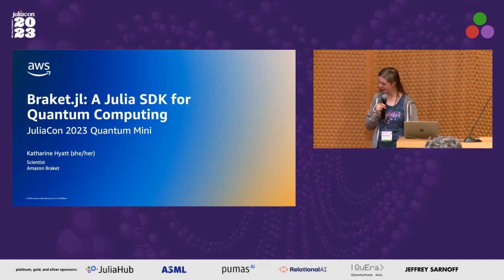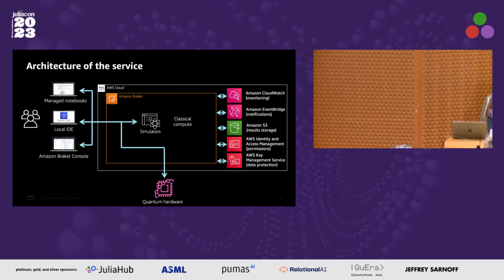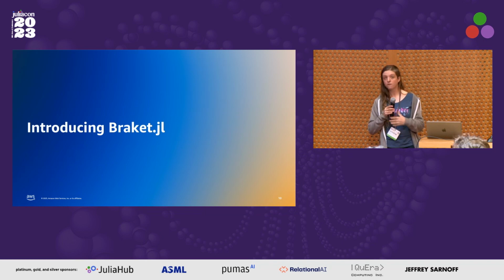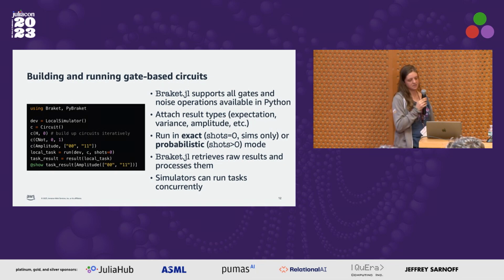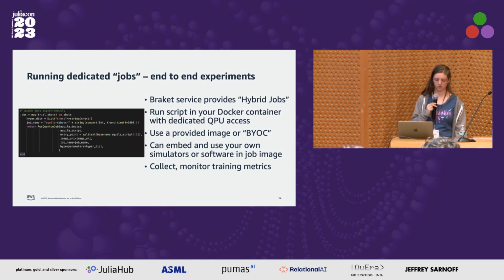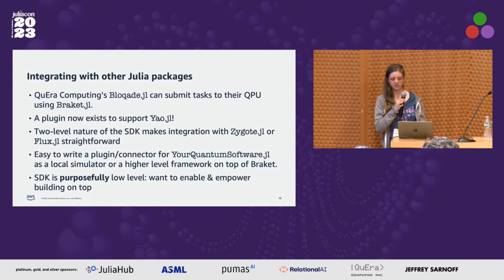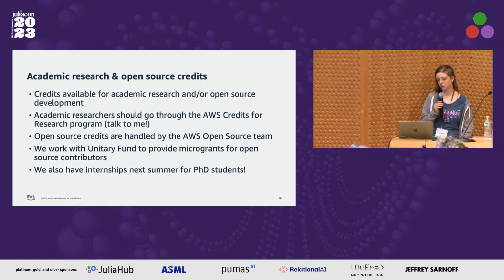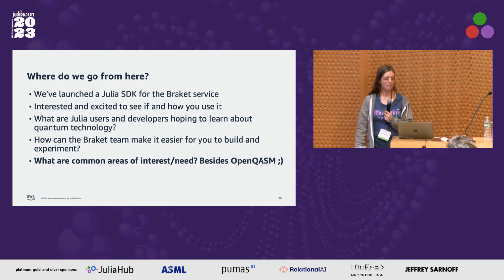Braket.jl: A Julia SDK for Quantum Computing | Katharine Hyatt | JuliaCon 2023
In recent years the Julia language has seen increasing adoption in the quantum community, broadly defined. We propose to organize two back-to-back minisymposia on the theme of "Julia and quantum," including quantum computing, condensed matter physics, quantum chemistry. The talks would be addressed to both current and future experts.

The community of Julia users in academic fields involving quantum phenomena and in the quantum computing industry continues to grow. There is already a vibrant ecosystem of quantum-related Julia packages and users and developers at a variety of career stages: high school, undergraduate, and graduate students; postdoctoral scholars; faculty; staff scientists; and industry researchers and developers. In these conjoined minisymposia, the community would be able to present their work to a quantum-focused audience, allowing package developers to present material more relevant to an expert audience (which is often not really appropriate for the wider JuliaCon audience), more junior community members to find mentors in their area, and allowing community members working in different areas to find areas of common interest or need.

For example, the minisymposium might contain a talk about tensor network methods in condensed matter physics, and another talk about these methods as applied to quantum circuit simulation, allowing developers in both areas to understand where current Julia implementations are lacking and find new contributors. Having a dedicated stream (minisymposia) for this kind of talk would facilitate this kind of interaction.

In addition, a quantum-focused series of minisymposia would allow the "quantum curious" -- students, those in industry but without a background in the relevant fields -- to see the "lay of the land" and find opportunities to contribute, for research, or for job searches.

We propose a double or conjoined minisymposium -- one session in the morning, one in the afternoon -- because of the breadth of the community and the wide variety of use cases and fields of study covered. Two sessions will allow us to include enough full length talks to treat each area fairly, as even with much background in common, a full length talk is often needed to treat a topic in the "quantum" area in sufficient depth. We also hope to solicit lightning talks from more junior members (e.g. graduate or undergraduate students).

Confirmed speakers:
Matt Fishman & Miles Stoudenmire (ITensor.jl)
Katharine Hyatt (Amazon Braket)
QuEra computing

Others to reach out to:
Roger Melko (University of Waterloo/Perimeter Institute)
Amazon Center for Quantum Computing (Ash Milsted, Andrew Keller)
Zapata Computing
Paul Brehmer, RWTH Aachen University
Michael Goerz (QuantumControl.jl)

Contents
00:00, 0. Opening and introduction
00:42, 1. Beginning of the lecture
01:31, 2. Who am I?
02:03, 3. Introduction to Amazon Braket
02:40, 3.1. Amazon Braket - the AWS quantum computing service
03:21, 3.2. Architecture of the service
04:31, 3.3. Available Quantum Devices
05:25, 3.4. Local and on-demand simulators
05:51, 3.5. High level view of Braket SDK components
07:48, 4. Introducing Braket.jl
07:57, 4.1. An experimental Julia SDK for Amazon Braket
09:42, 4.2. Building and running gate-based circuits
11:16, 4.3. Building and running analog Hamiltonian simulations
12:23, 4.4. Running dedicated "jobs" - end to end experiments
13:51, 5. How can you get involved?
14:12, 5.1. Integrating with other Julia packages
17:00, 5.2. We are looking foer contributors!
19:02, 5.3. Academic research & open source credits
20:52, 6. Come work with us at the Saturday hackathon!
21:17, 6.1. Where do we go from here?
23:29, 7. Q&A

for the video timestamps!